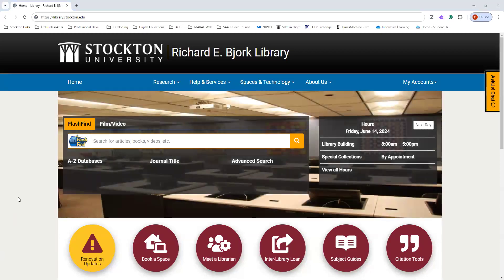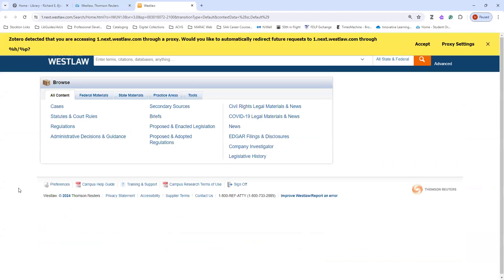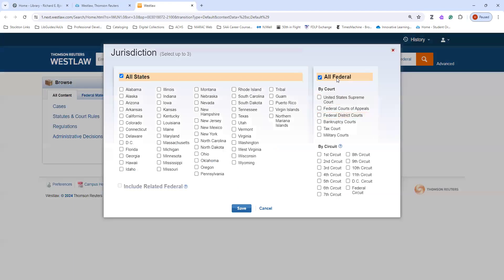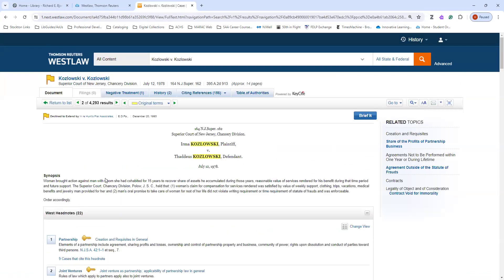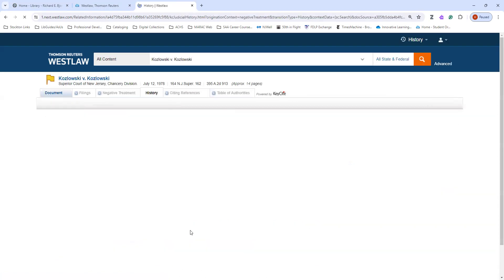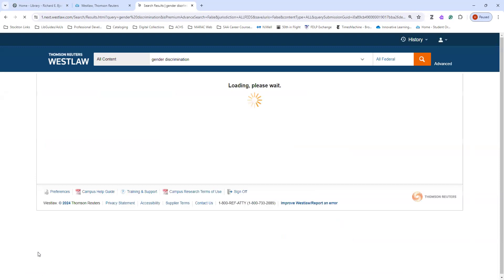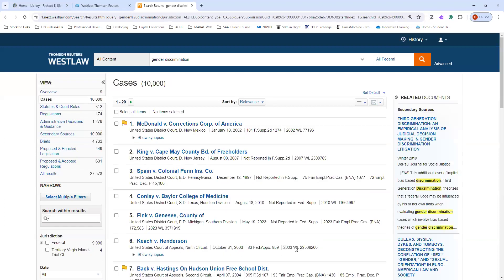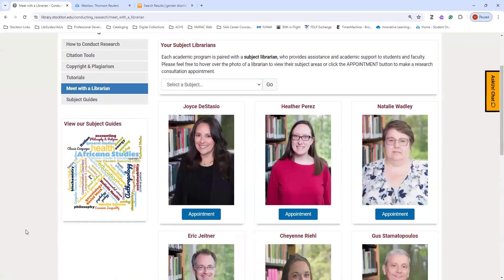Westlaw - a short intro for Stockton University students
Using Westlaw database
Stockton University Richard E. Bjork Library